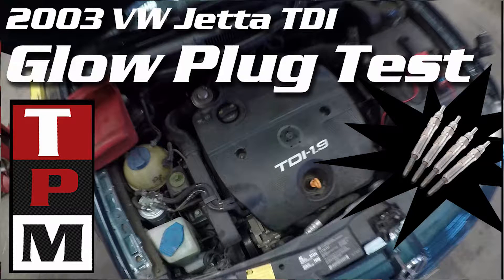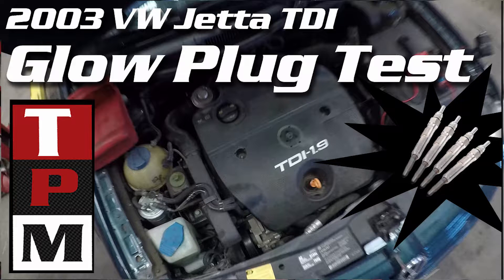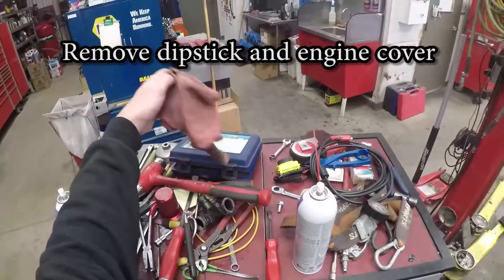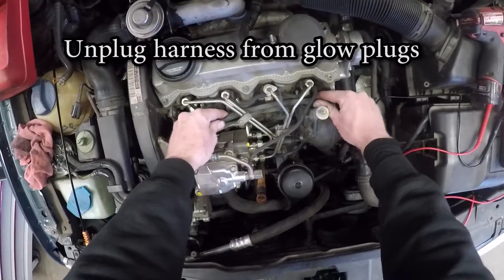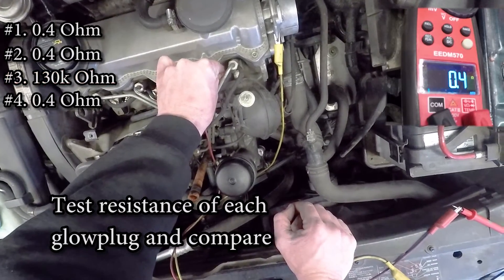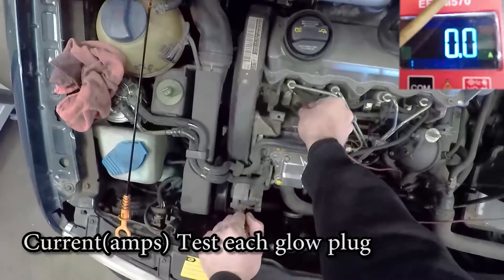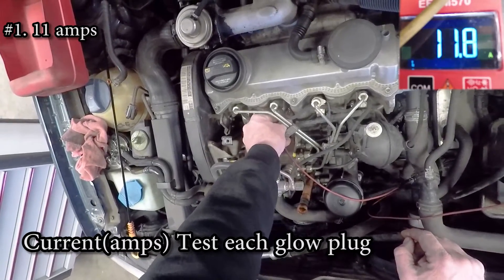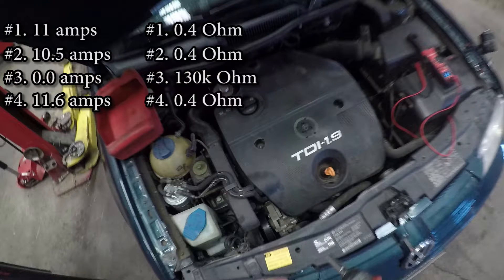2003 VW Jetta TDI ALH 1.9 glow plug testing- with DVOM and amp clamp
In this video I show you how to check the resistance and current draw of a glow plug using a Volt meter and a amp clamp meter.

If using a DVOM you can only perform the resistance test which will still detect most problems with glow plugs. Turn your meter on and attach the black lead of your volt meter connected to a good ground on the engine like the valve cover, the intake or some other metal part of the engine and then touch the red lead of the volt meter to the top each glow plug and record the value of each one. Normal resistance depends on the year,make,model and sometimes the emissions code of the vehicle but most will range between .05 and 1.5 ohms. All of the glow plugs you test on your vehicle should be within 10% of each other. If any are more than 10% higher or lower then you should replace all glow plugs because the others may be close behind.

If you have an amp clamp then you can do the above test 1st and then do the current test. Some glow plugs only show a problem after they have power applied and start to warm up. You will need a jumper wire attached to the positive battery post and your amp clamp placed around the wire. Now just like before touch the other end of the jumper wire to the top of each glow plug and wait 10-15 second while watching the current draw. The amp clamp will show a higher reading when first hooked up but will begin drop right away. The reading will level out after 10-15 seconds if the plug is self regulated and working properly. Compare the initial amperage between all glow plugs and the amperage after 10-15 seconds. Use the 10% from above.